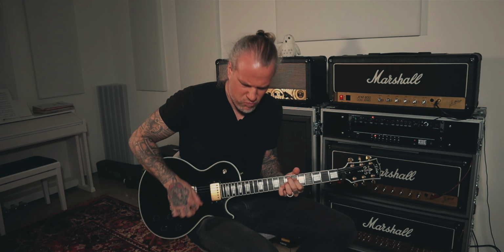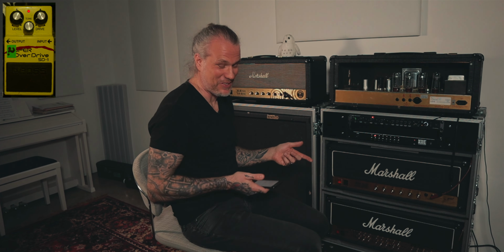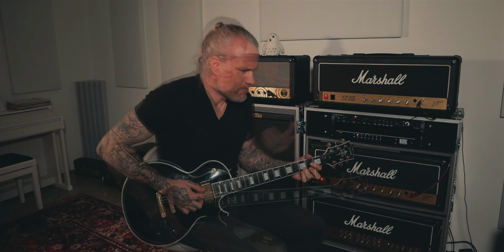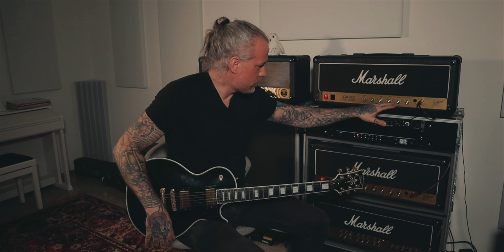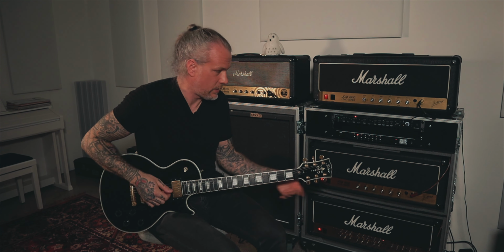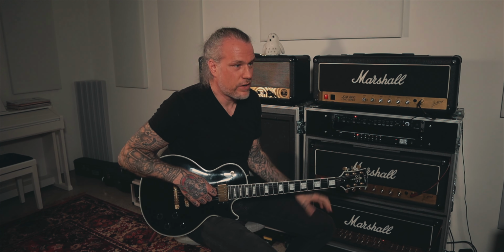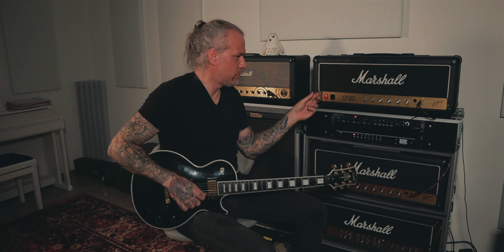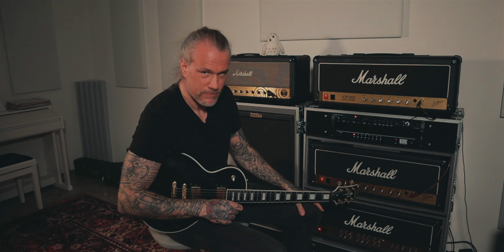The maintenance of my MARSHALL JCM800 2203 from 1985 | And how it compares to my other Marshalls.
What has been done to it? Tech specs, sounds etc. And how it compares to 'The Bad Boy' 2203 from 1984, the 2203ZW & JCM2000 TSL.

Thanks Eric / MusiX!

The (almost) complete restoration of my MARSHALL JCM800 2203 from 1984 aka The Bad Boy:

Timecodes:
- Intro & noodling: 0:00
- General info: 1:04
- Tech specs: 1:47
- Compared to my other Marshalls: 6:25
- The bright cap mod: 12:33
- Are these stock?: 15:23